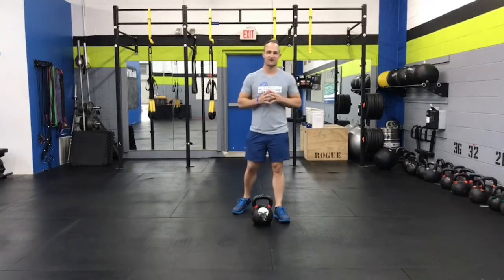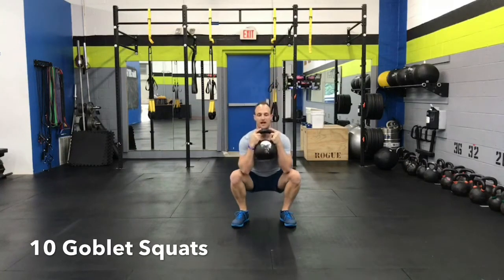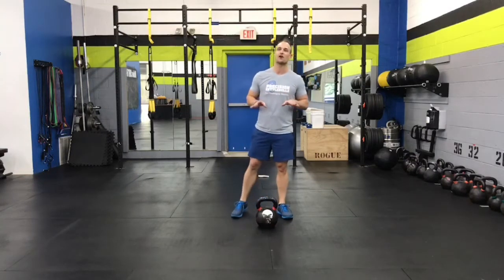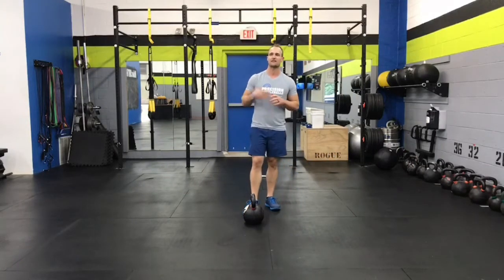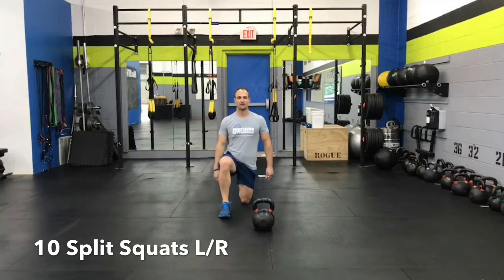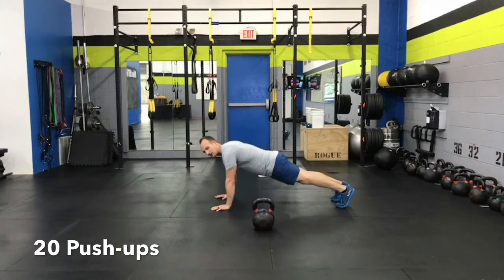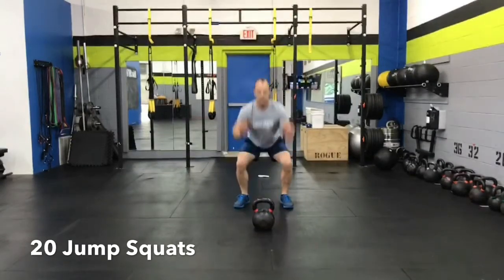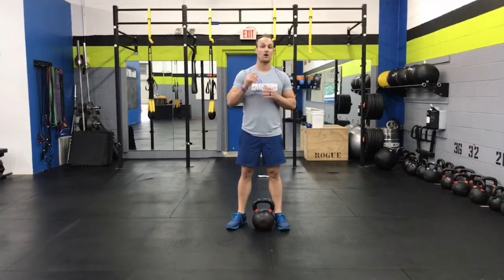30 Minute EMOM Workout | Kettlebell Boot Camp in Malvern PA | Precision Kettlebells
Precision Kettlebells, Chester County's PREMIER Results Driven Fitness Studio serving the surrounding cities along Main Line with the Best Fitness Results

Try this 30 minute workout.

EMOM (Every Minute On the Minute)
Do "X" amount of Reps of "X" Movement and whatever is left in the minute is your rest.

Note: Workout can be modified with a dumbbell. Adjust repetitions and rounds based on your personal level of fitness.

1- 10 Goblet Squats
2- 20 2 Handed Swings
3- 10 Split Squats L/R (weight optional)
4- 20 Push-ups (Change Variation each round)
5- 20 Jump Squats (modified: Squat)

1:00 Rest is optional after 5th movement.

Do a total of 5-6 rounds